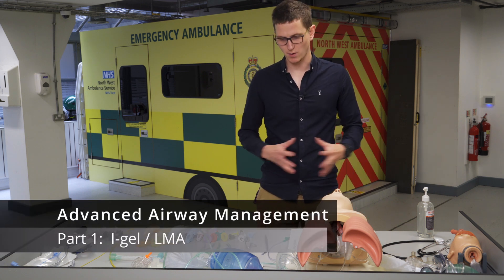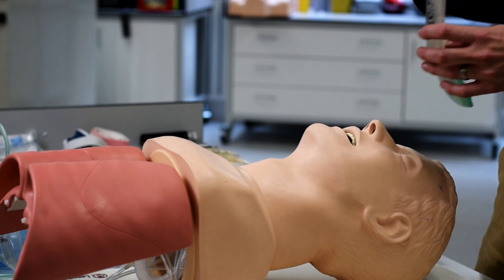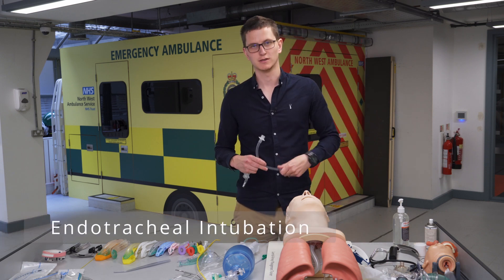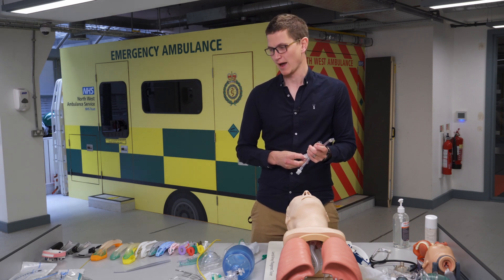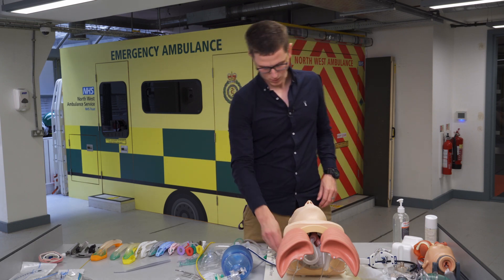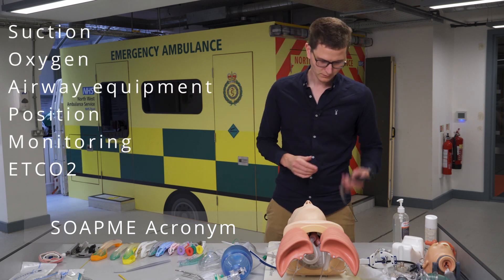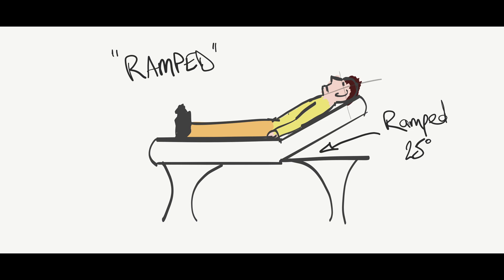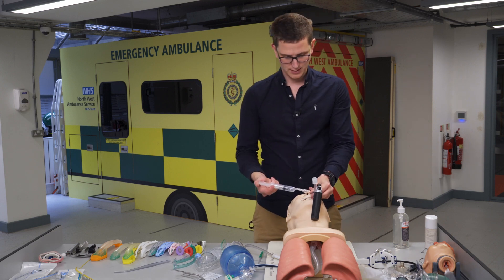Advanced Airway Management (LMA/I-gel to Intubation) | EMT skills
Learn how to intubate effectively in emergencies! This video breaks down the process step by step, making it easy for paramedics to grasp. From patient positioning to equipment use, we cover it all. Perfect for both beginners and experienced professionals looking to sharpen their skills.

Chapters:
0:00 Intro
0:16 The I-gel
0:45 Airway terminology
1:25 How to insert an I-gel
2:23 What is Intubation
3:20 How to Intubate
5:00 Preparation for intubation
9:05 Position is key when intubating
9:55 The intubation
11:30 How do we know the tube is in
13:56 Placing the tube too deep.